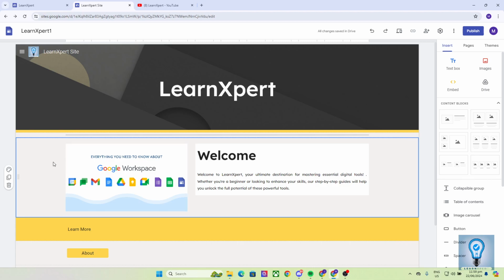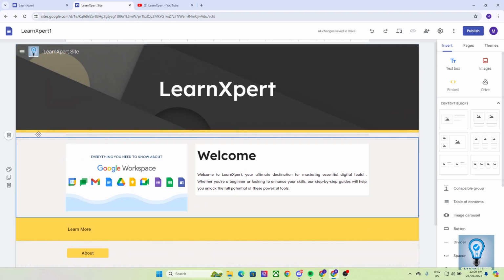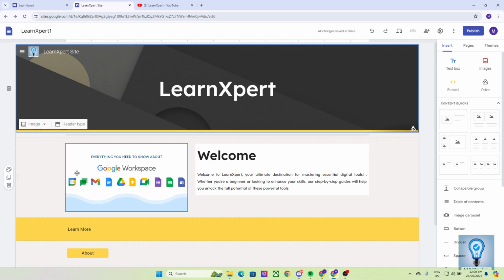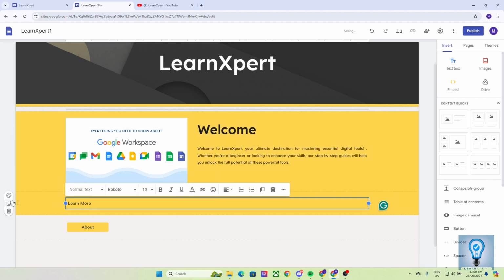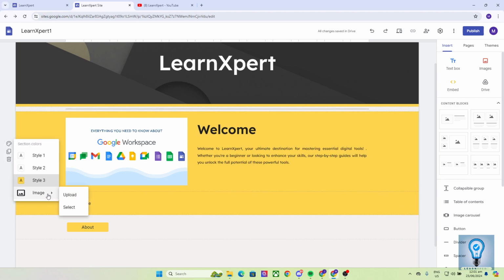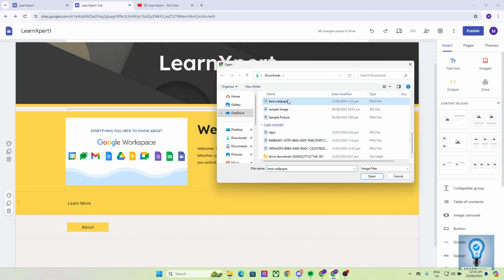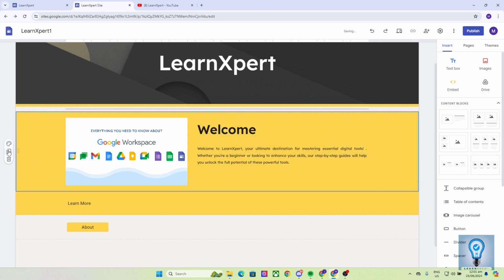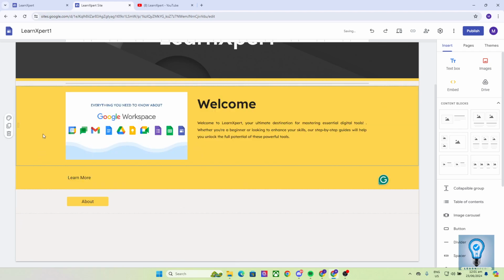Want to Edit Google Sites in Minutes? Watch This Now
Learn how to edit sections on your Google Site and organize content effectively.